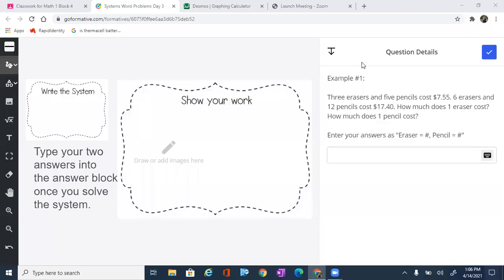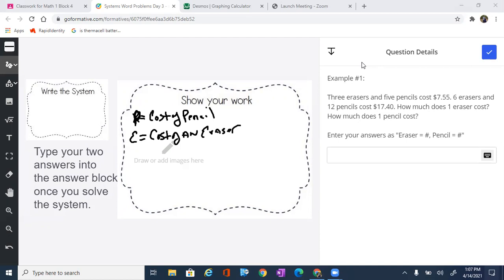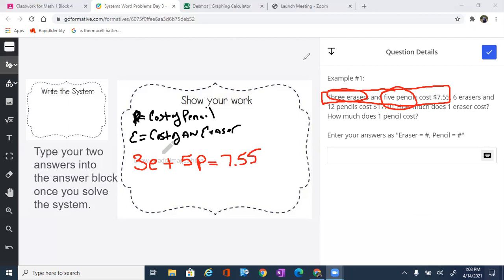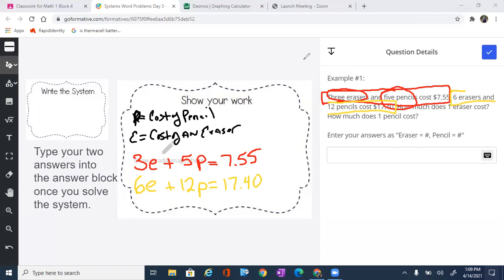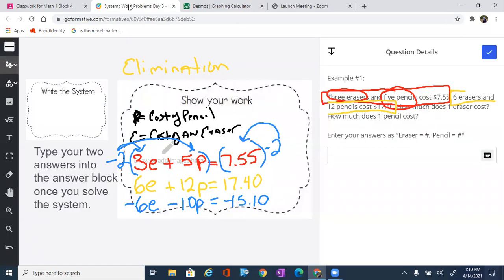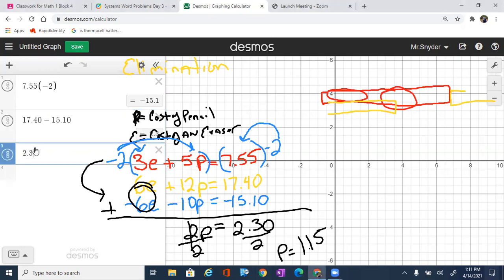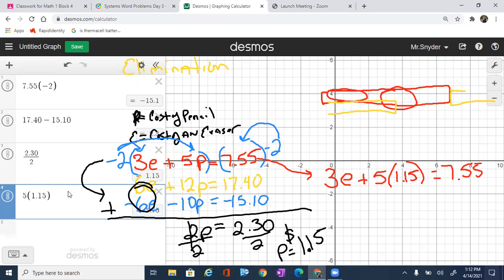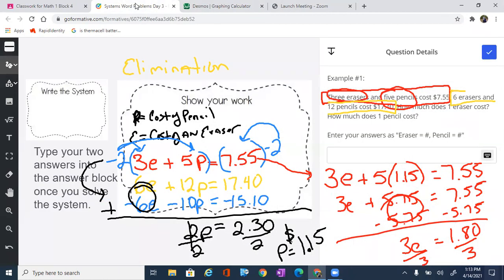Systems of Linear Equations Cost Word Problems